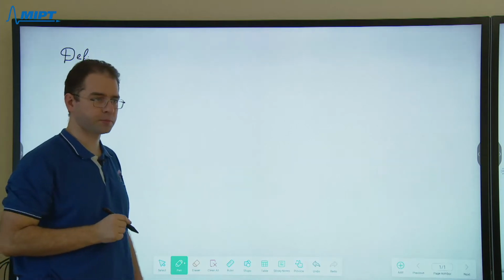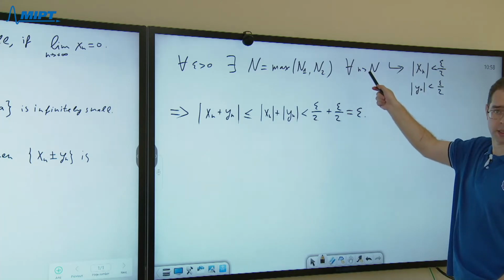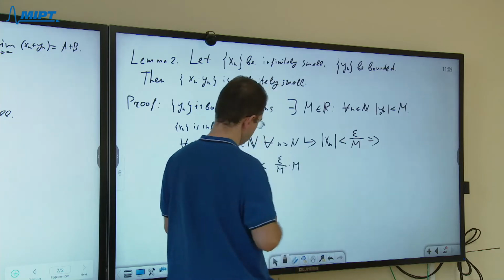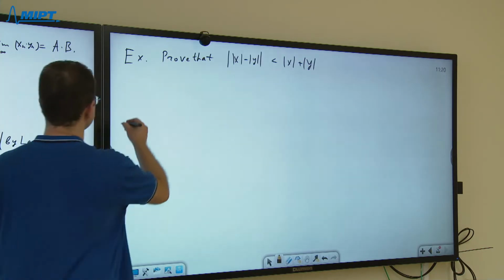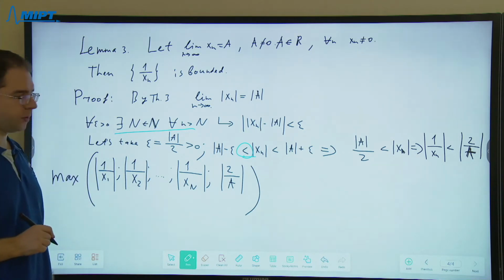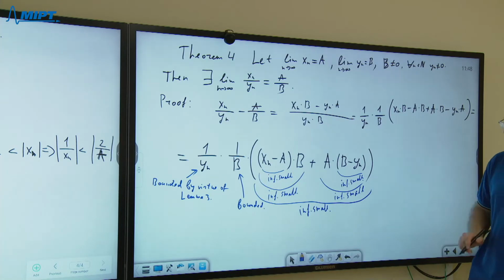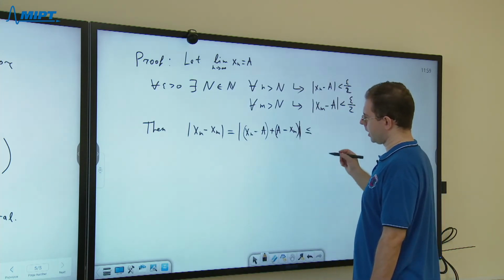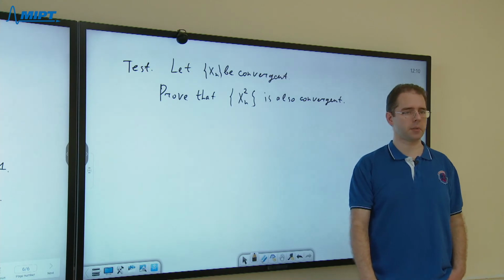Introduction to calculus, Zukhba R. D. 22.11.2021г.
Описание занятия:

Предмет: Introduction to calculus
Тип занятия: Lecture
Преподаватель: Zukhba Rasim Daurovich
Физтех-школа: ИНОСТР